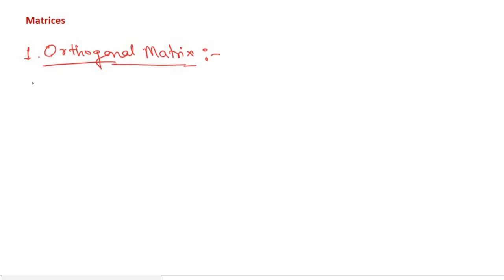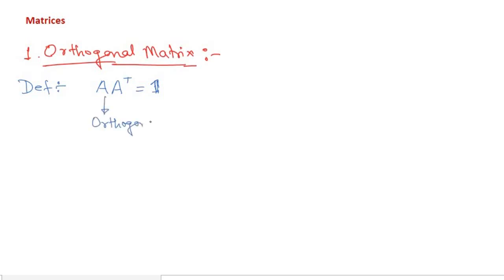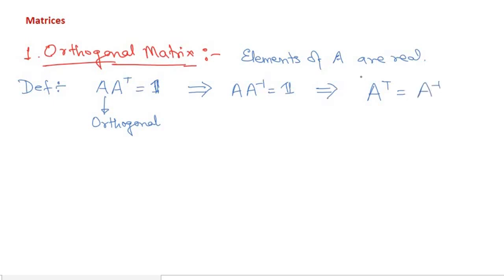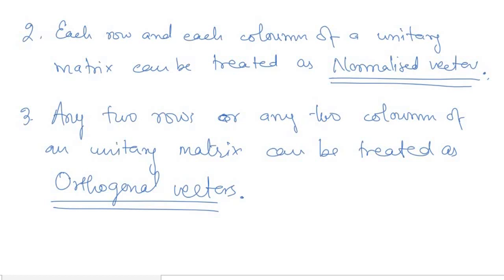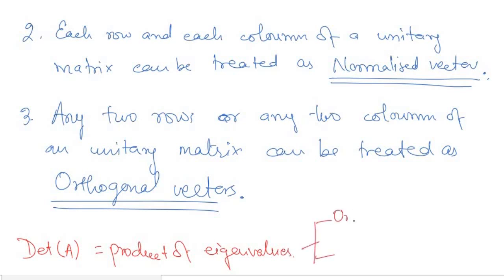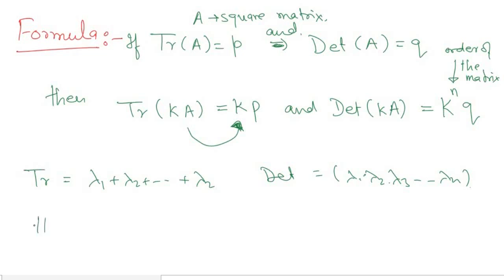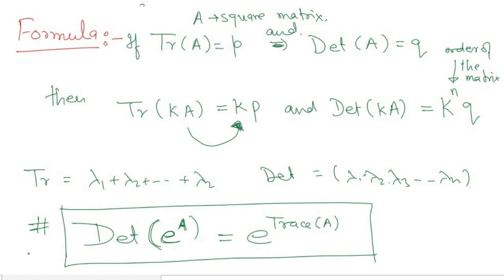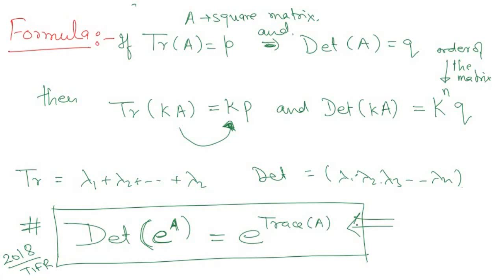Lec-07| IIT JAM | Matrices | Orthogonal | Unitary matrices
lec-07 Orthogonal and unitary matrices and their properties

Lec 02:- Properties of an Eigenvalues of a given matrix (Part 1)

Lec-01 Matrices( important topic for JAM physics and for better understanding of physics)